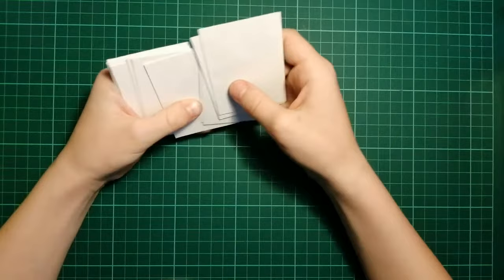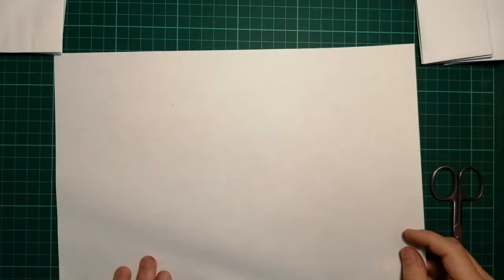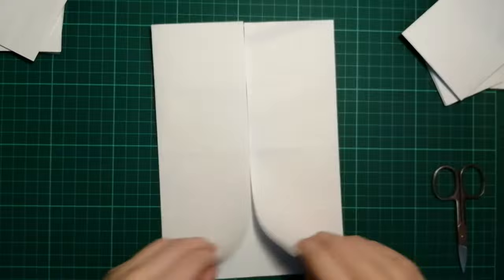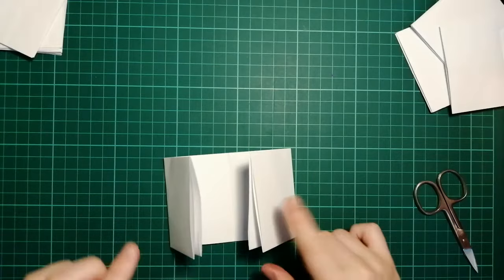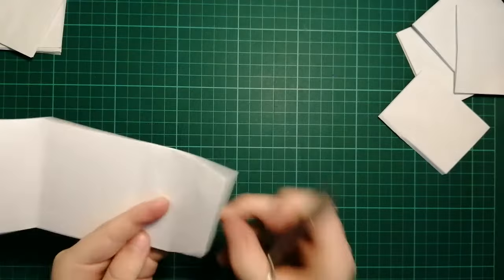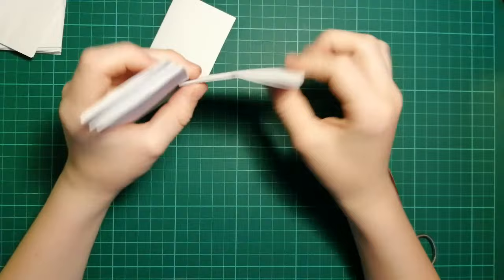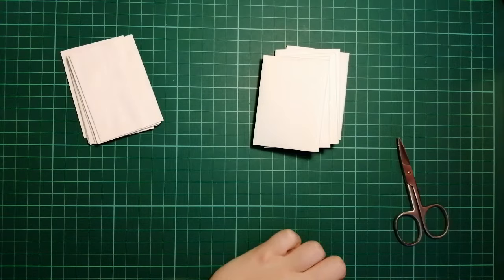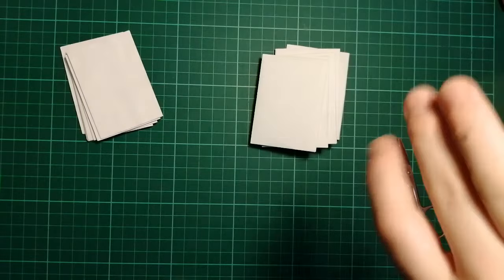How to make origami playing cards no tape or glue